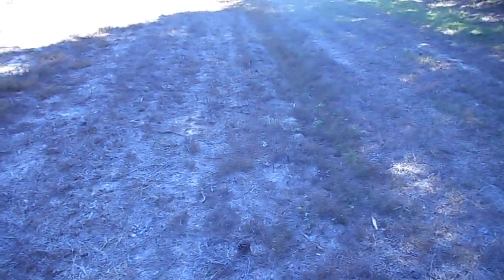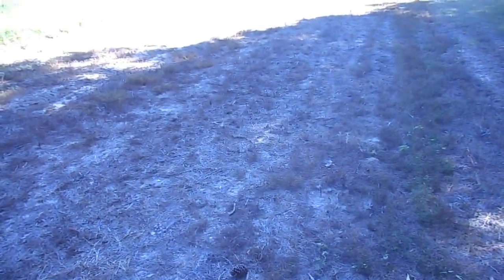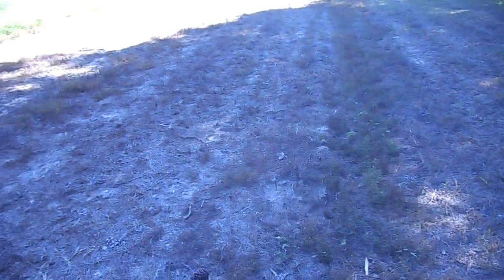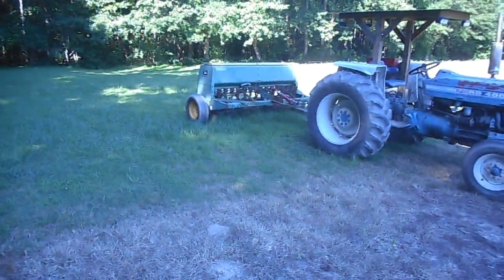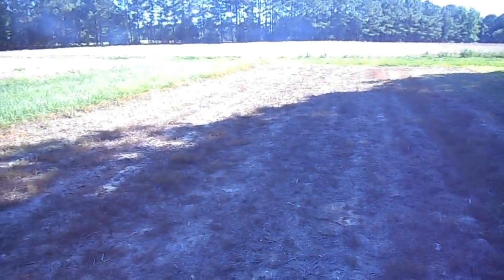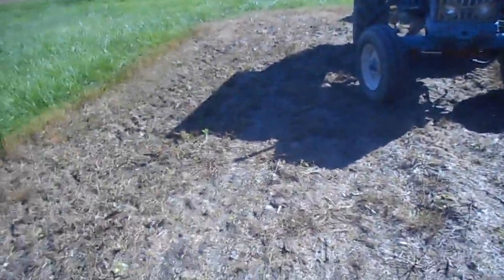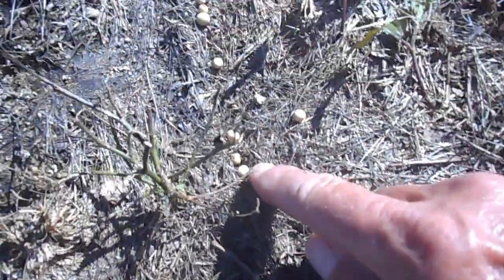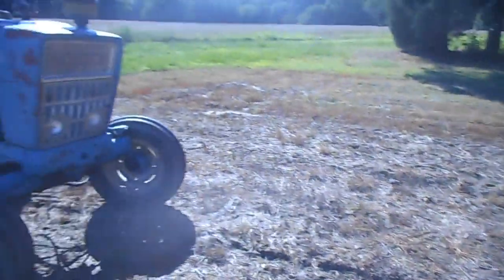No Till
No-Till demo experiment